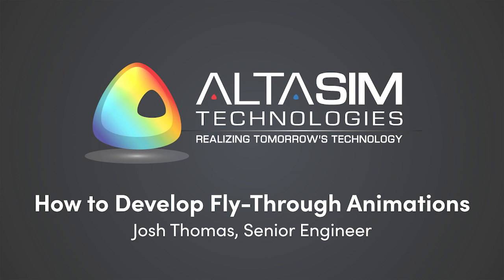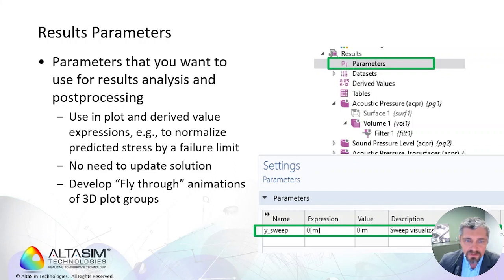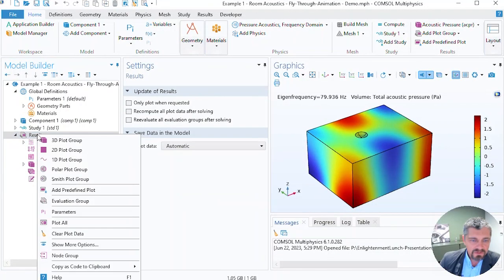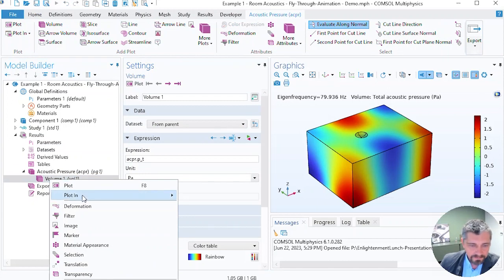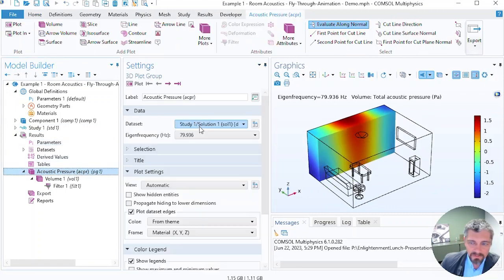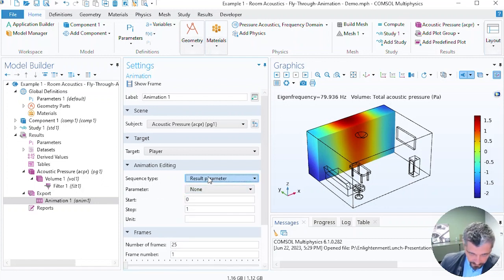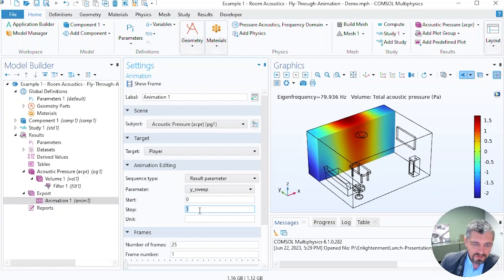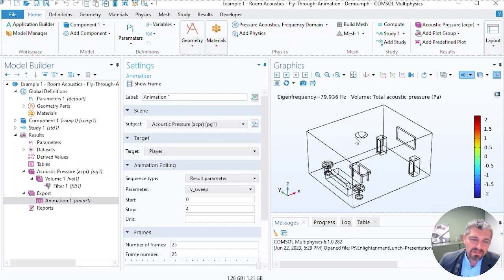Flythrough Animations V01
How to create flythrough animations with COMSOL Multiphysics.